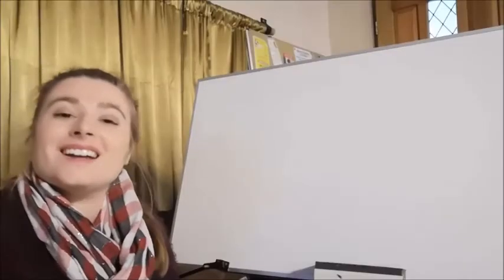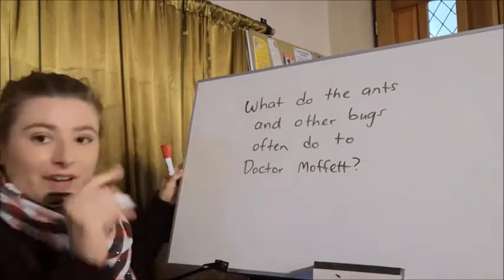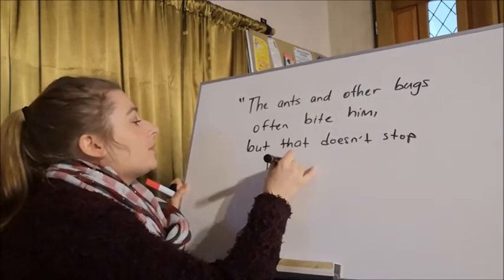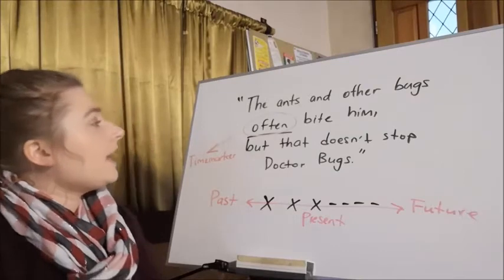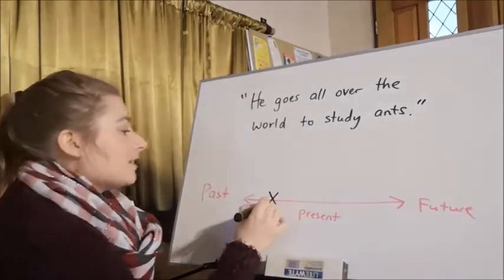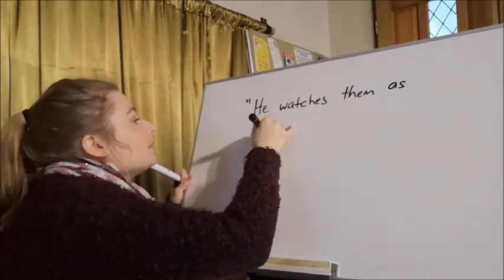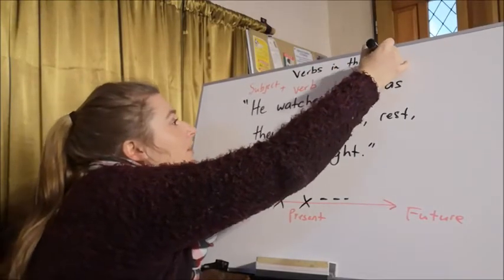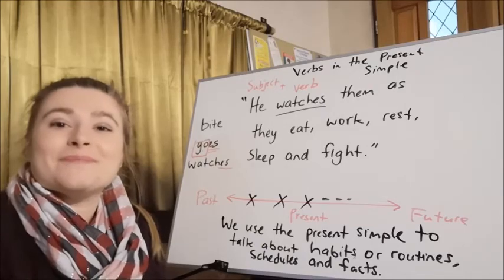Verbs with the Present Simple